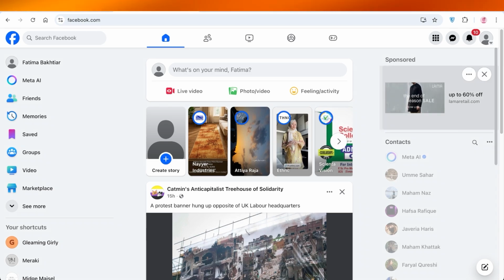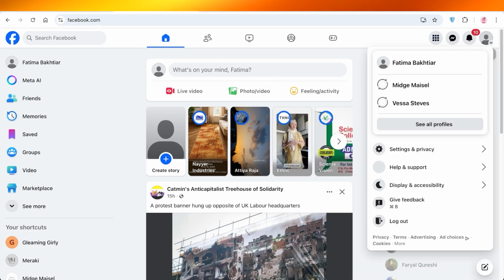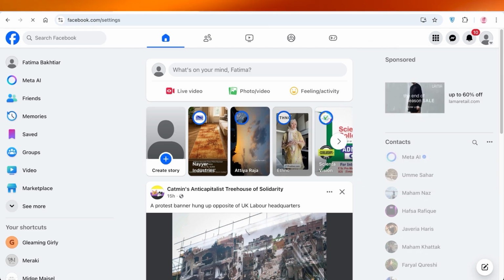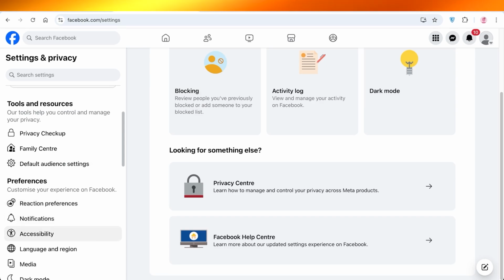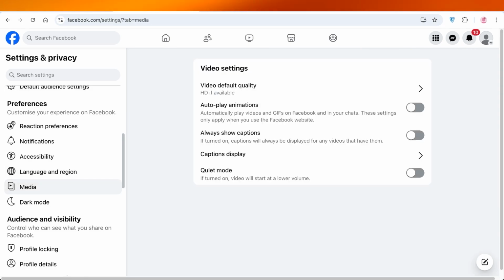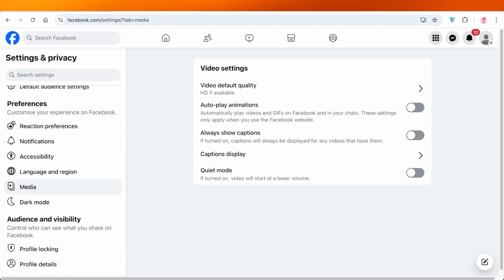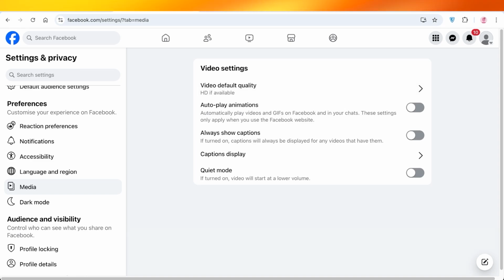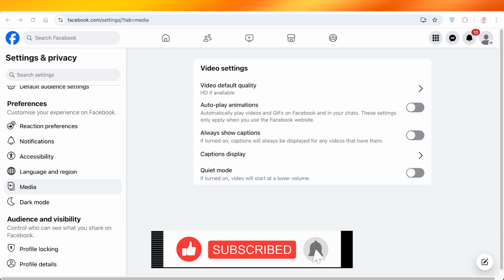How To Upload High Quality Pictures To Facebook (2026)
📷 Tired of Facebook lowering the quality of your photos? In this tutorial “How To Upload High Quality Pictures To Facebook (2026)”, I’ll show you step by step how to upload your images in HD (high definition) so they look sharp and professional on both desktop and mobile.

✅ Quick and beginner-friendly

🔎 In this video you’ll learn:
- How to enable HD photo uploads on Facebook
- The right settings to keep your images in full resolution
- Tips to export and edit photos without losing quality
- Tricks to make your Facebook posts look professional

🚀 By the end of this tutorial, you’ll know exactly how to upload photos in high quality so they stand out on your profile, pages, or groups.